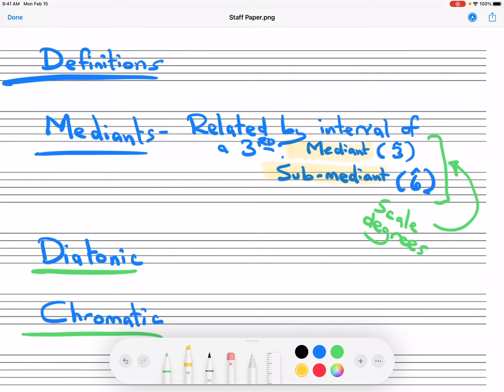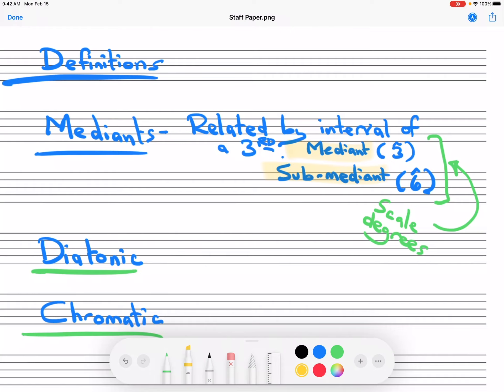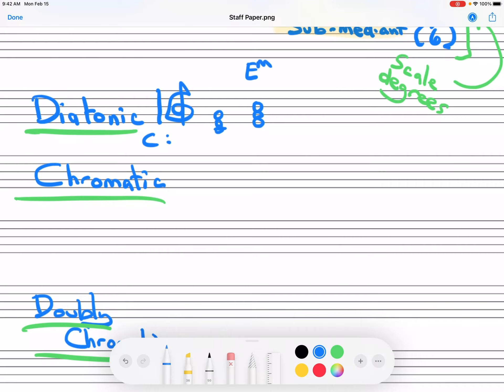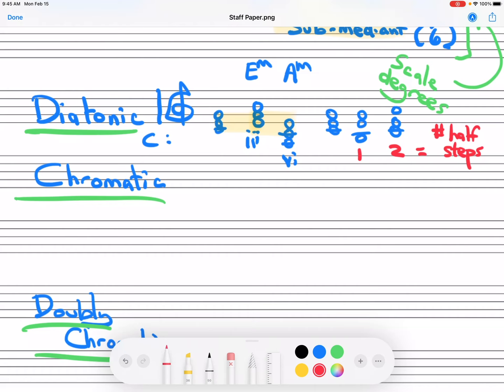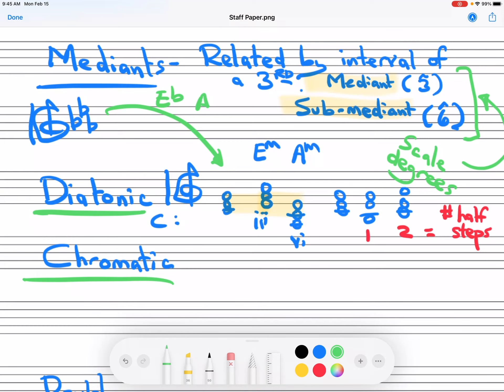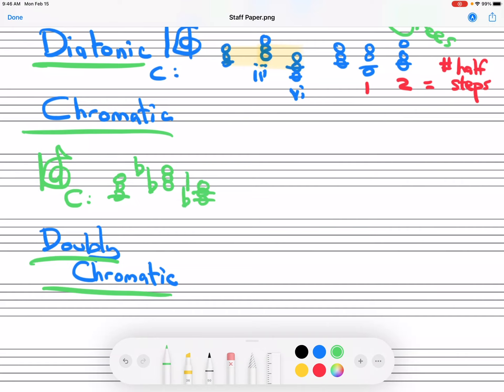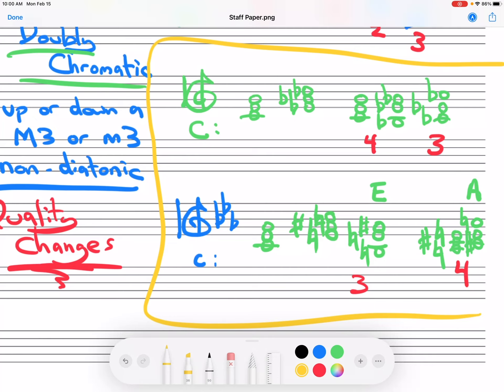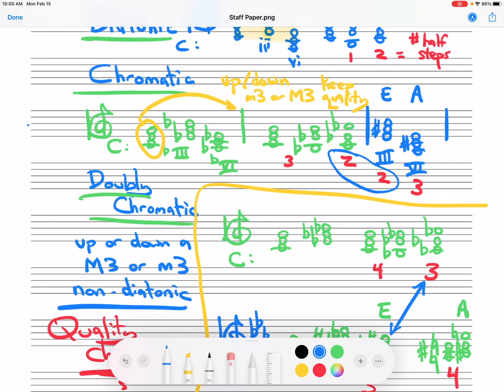Doubly Chromatic Mediants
Mediant relationships are based on the interval of a third.

The word "mediant" commonly refers to the diatonic third degree of the scale (MI or ME) and "sub-mediant" to the diatonic sixth degree of the scale (BELOW (sub) the tonic by a third, either LA or LE).

"Mediant" may also refer to the chord built with a root a third away from the root of another chord. With I (or i) as the starting chord, the mediant chords are iii, III, bIII, vi, VI, or bVI. (The flat-III (bIII) and  flat-VI (bVI) are chords borrowed from the minor when playing in a major key. For example, A-flat major or E-flat major when playing in C major.)

Diatonic mediants are chords with all pitches that are in the scale. Diatonic mediants share TWO common tones with the starting chord.

Chromatic mediants are a major or minor third away with the SAME quality (major or minor) as the starting chord. Chromatic mediant share ONE common tone with the starting chord.

Doubly chromatic mediants are a non-diatonic third away and have the OPPOSITE quality (major or minor) from the starting chord. Doubly chromatic mediants have NO COMMON TONES with the starting chord.

Chapters
0:00 Definitions for "mediant" and "sub-mediant"
1:04 Diatonic mediants
2:30 Chromatic distance in diatonic mediants
3:02 Diatonic mediants in minor
3:50 Chromatic mediants
8:24 Summary of how to find chromatic mediants
9:00 Doubly Chromatic Mediants in major
12:08 Doubly Chromatic Mediants in minor